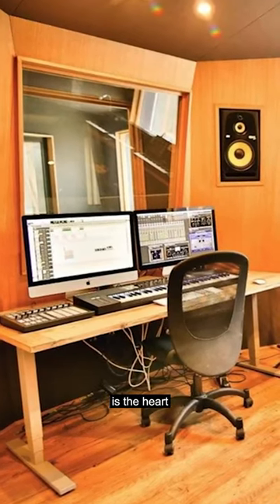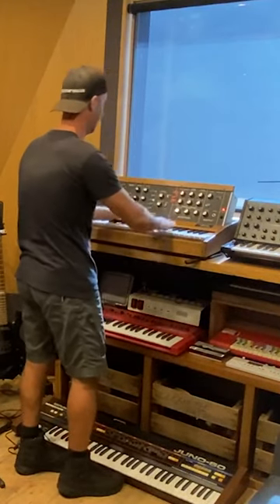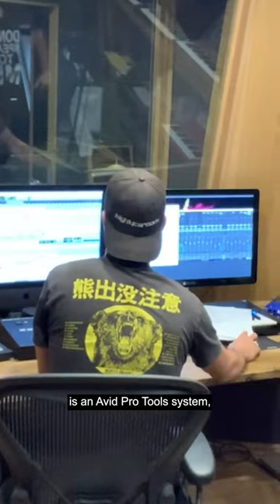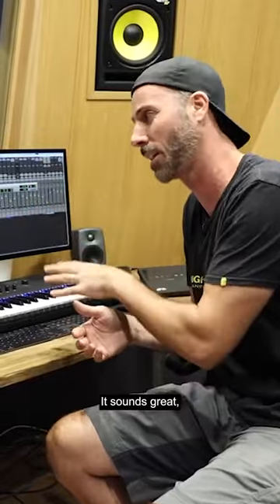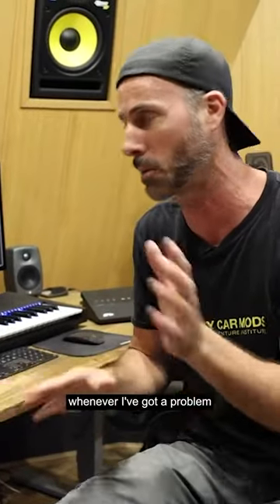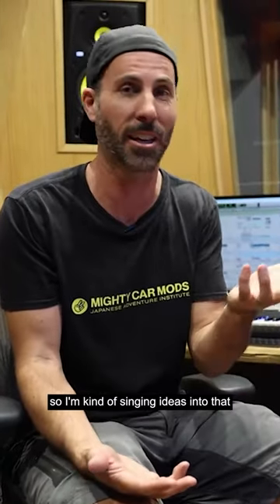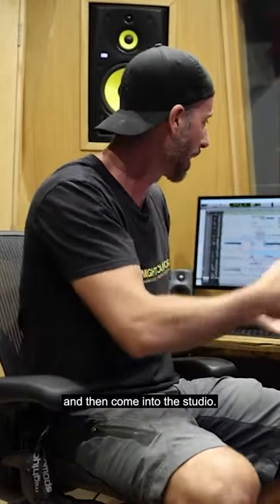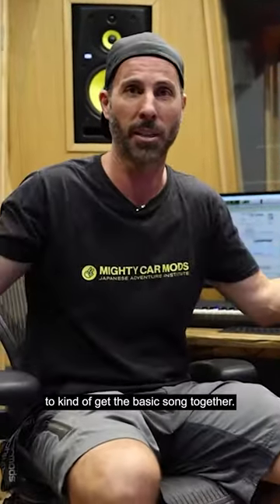🎵 Making Mighty Car Mods music with Blair Joscelyne